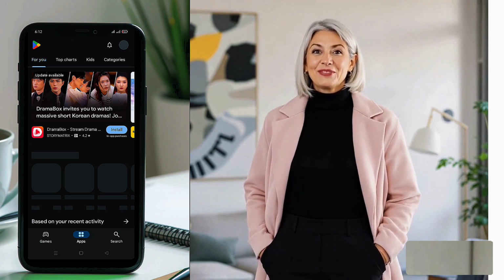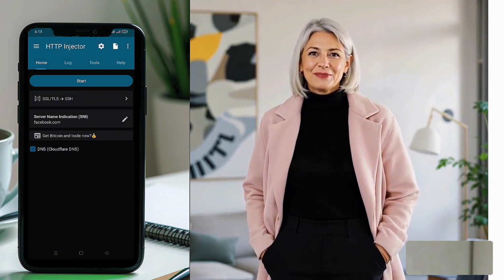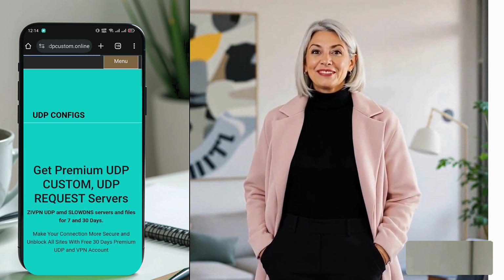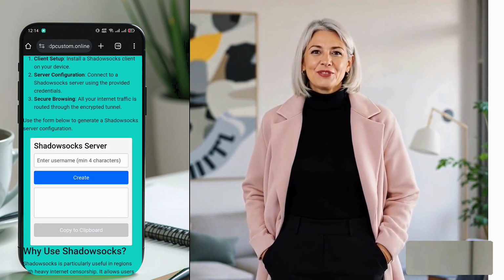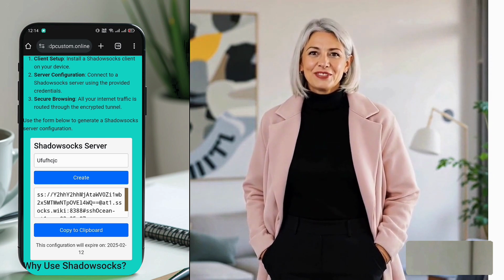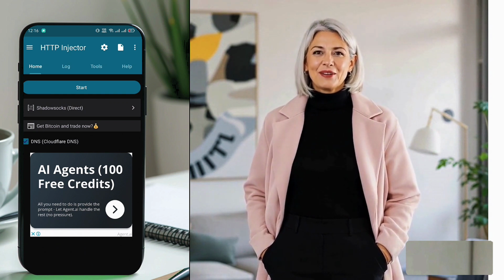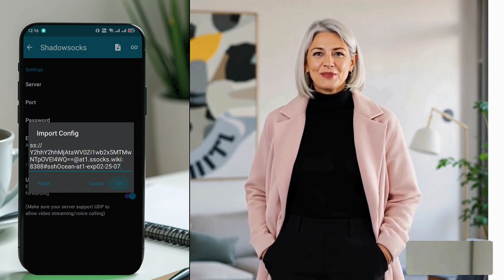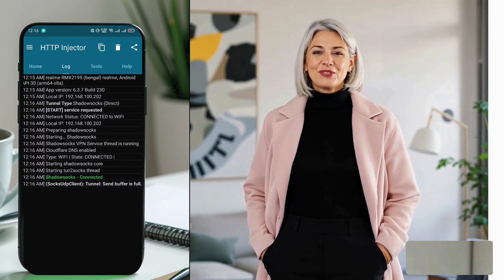Setup Shadowsocks with HTTP Injector for a Fast & Secure VPN Connection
Learn how to set up a Shadowsocks server and use it with HTTP Injector VPN for a fast, secure, and unlimited internet connection. This step-by-step guide makes the process simple, whether you're a beginner or an advanced user. Stay anonymous and bypass restrictions with ease!

🔹 Download HTTP Injector:
🔹 Create a Shadowsocks Server: